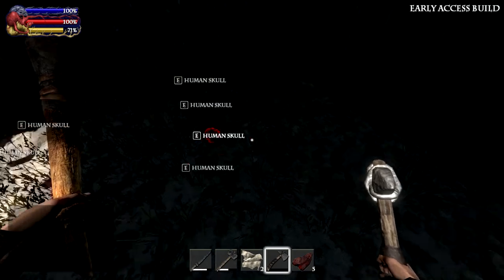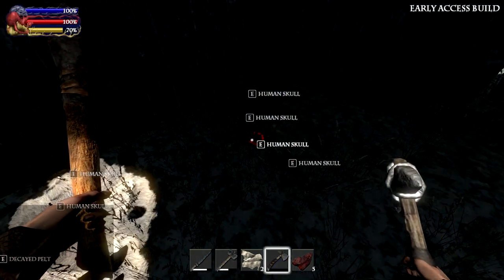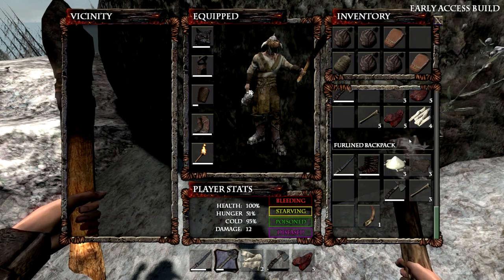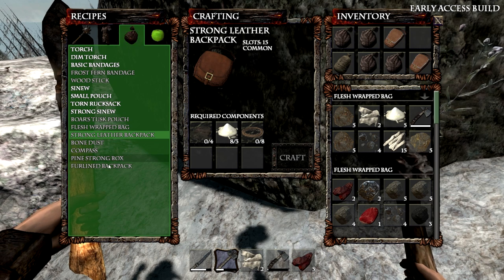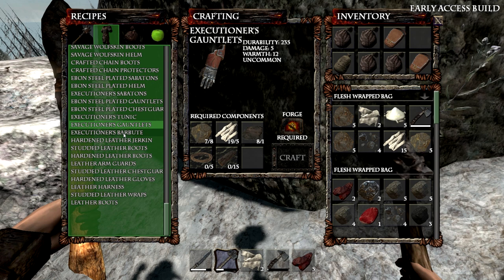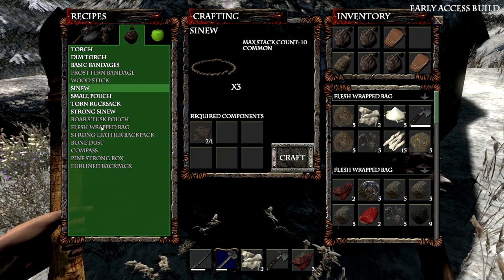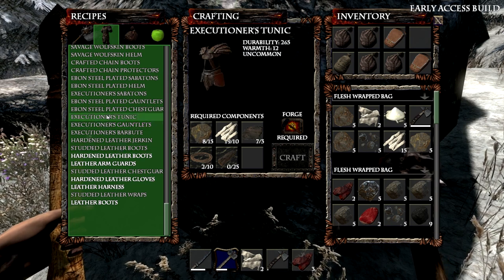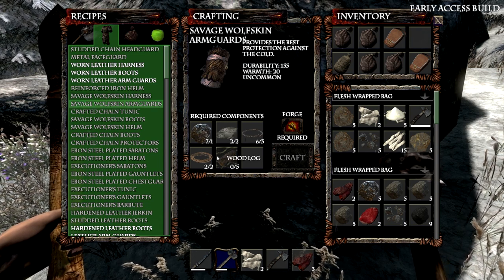Savage Lands #12 (0.2.8) - Savage Wolfskin Armguards - Radiant Gem Fragment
Gathering some materials, mining and hunting.